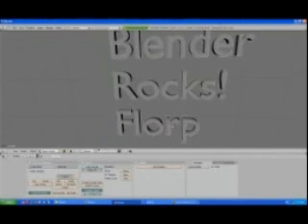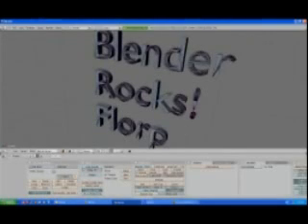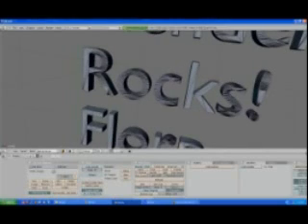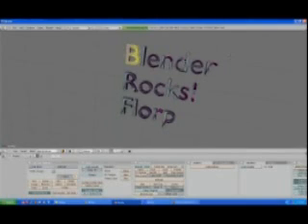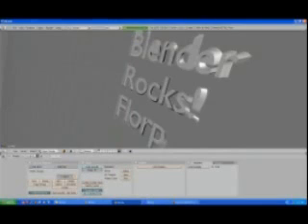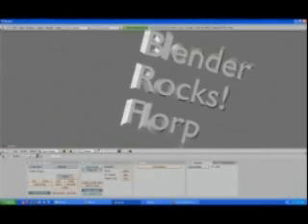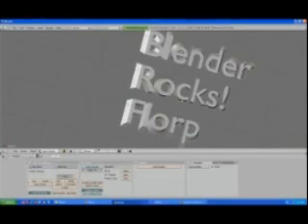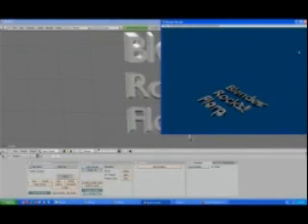Text Shaping - Text Tutorial Part 3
This tutorial is a brief introduction into modeling text